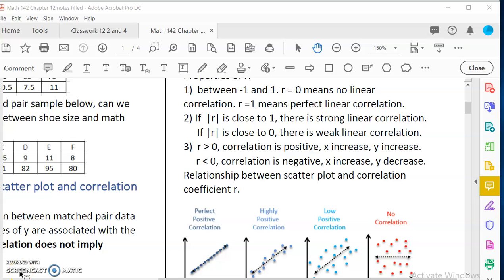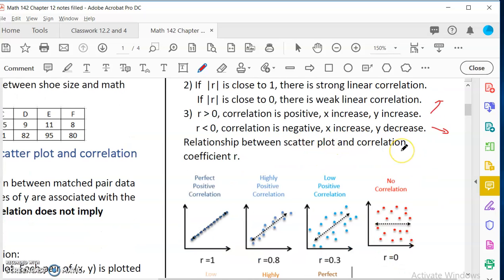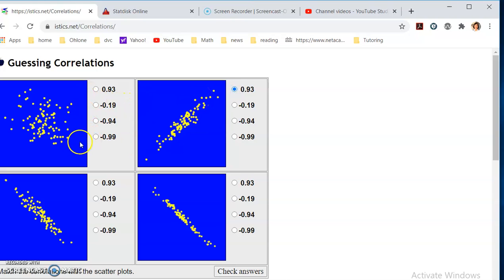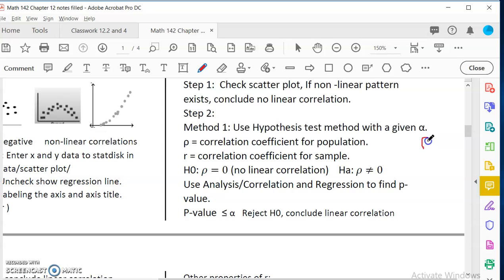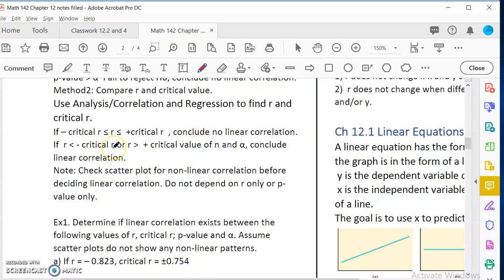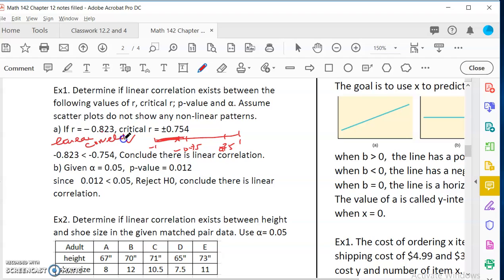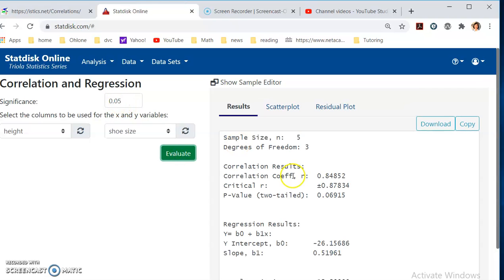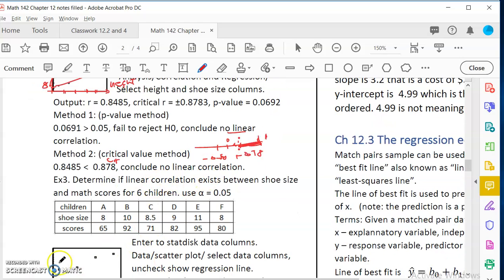OpenStax Statistics Ch 12.2 and 4 Scatter plot and Correlation # 2